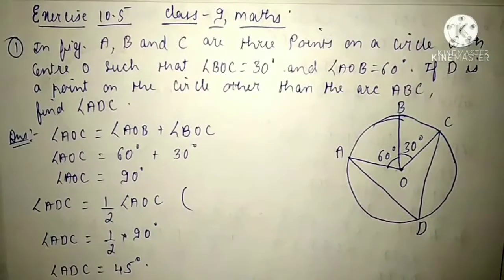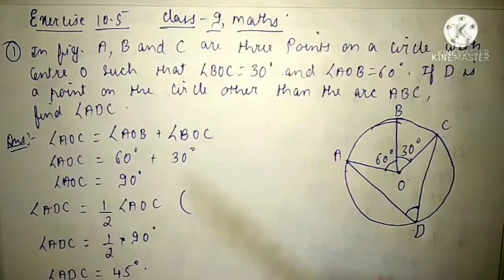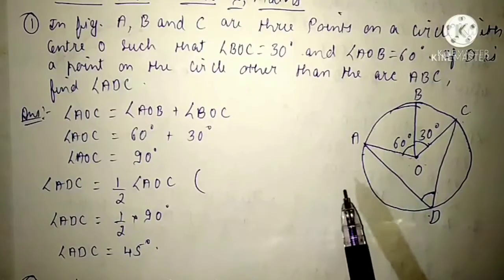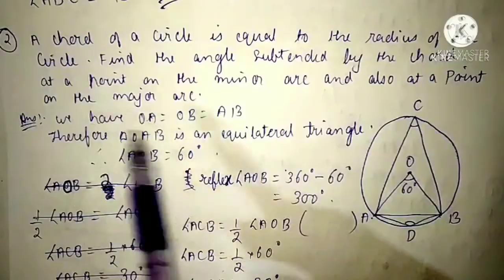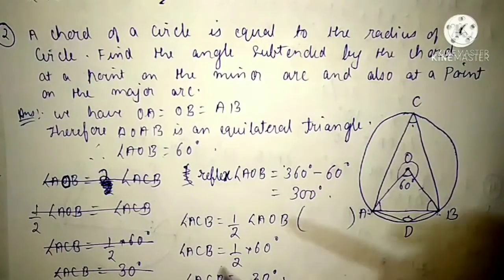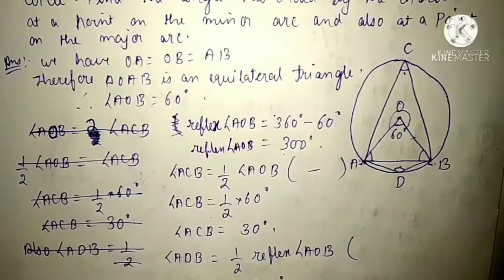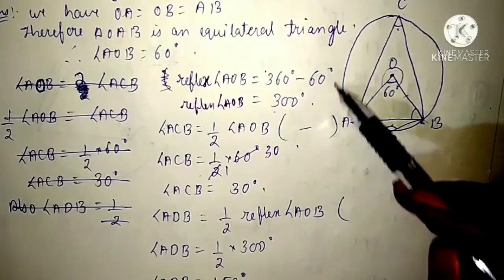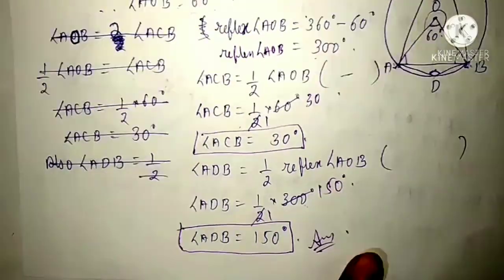Q 1 and Q 2, Ex.10.5 (Circles) Chapter 10, Class 9 Maths. A1 study Classes.